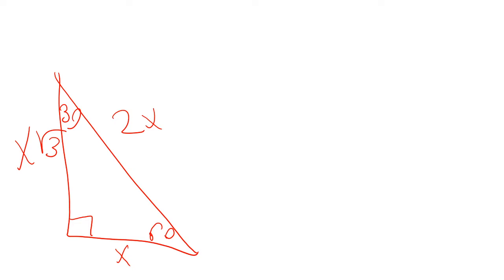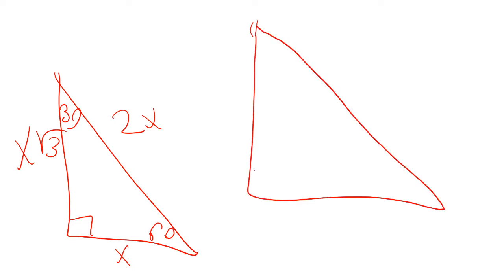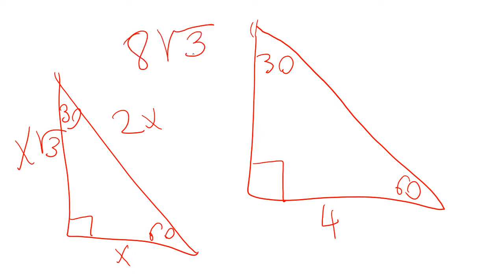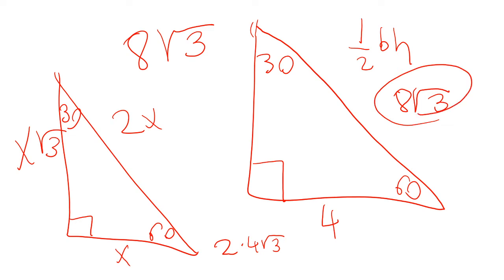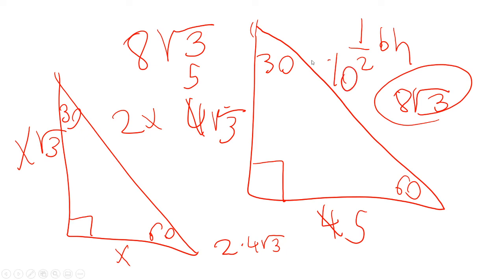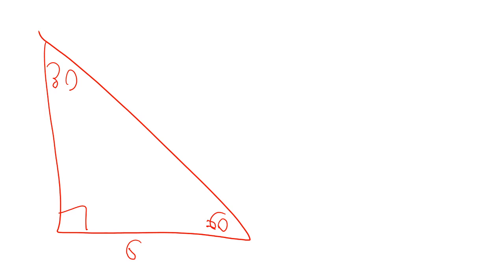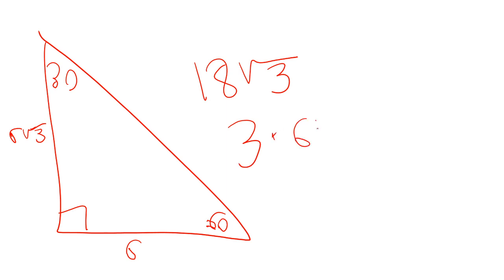30 60 90 triangles: Part 2 - Usage in Geometry Problems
This Geometry video explains why the relationships between the side lengths of any 30 60 90 triangle are so important.